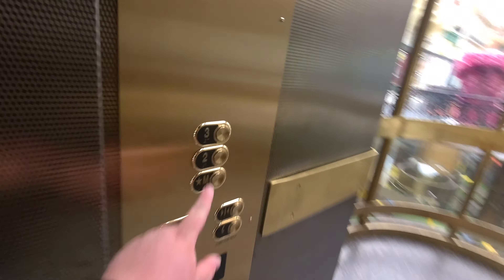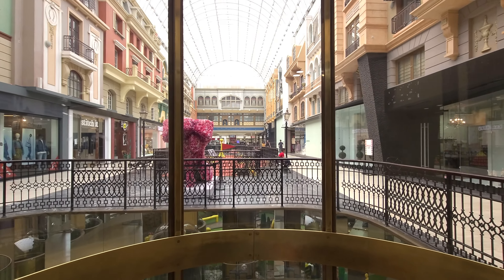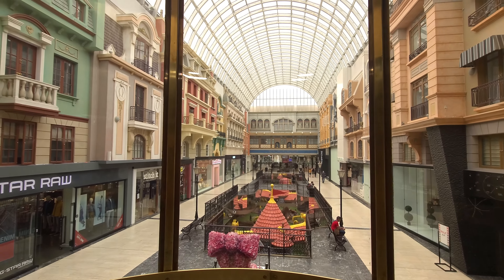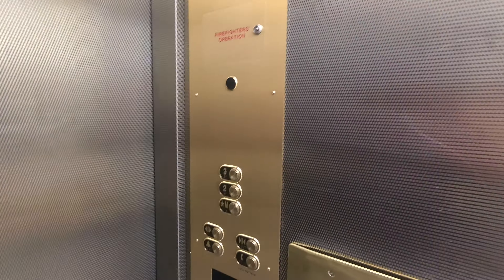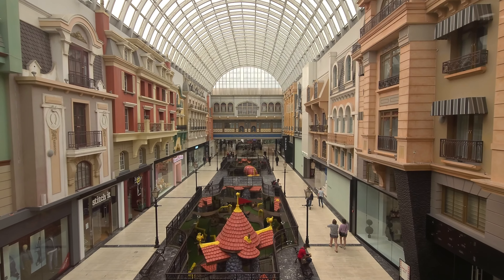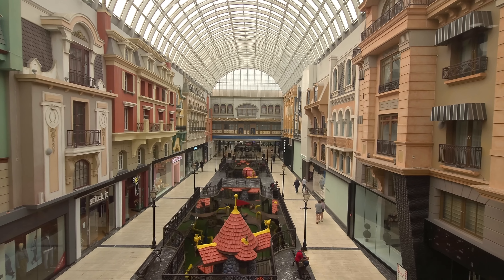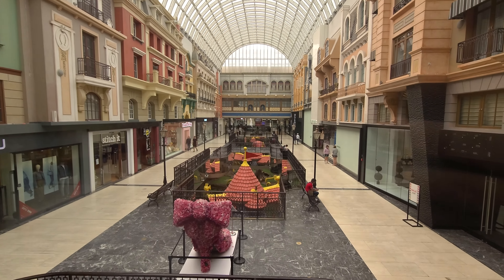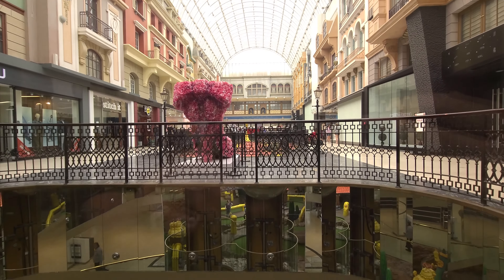Kone Elevator @ West Edmonton Mall in Edmonton AB